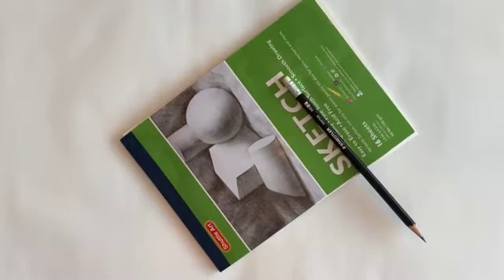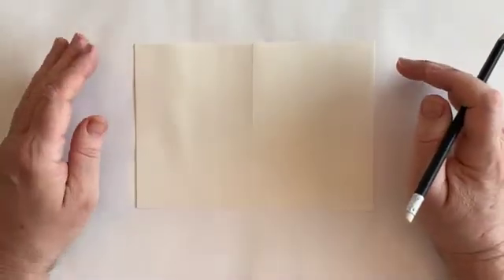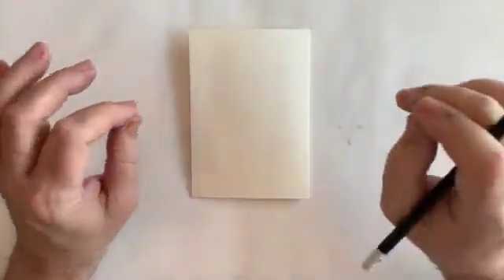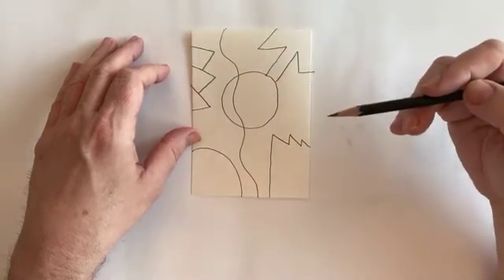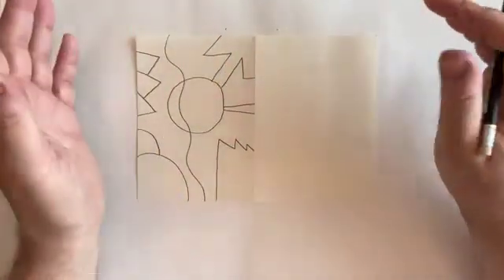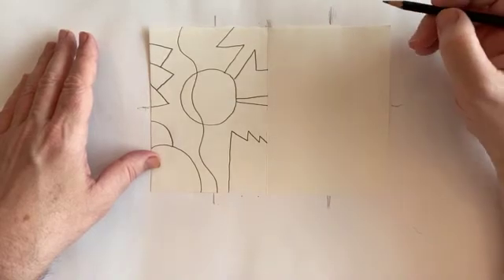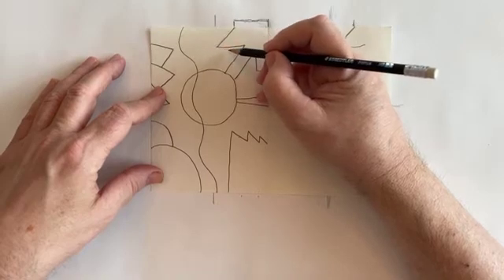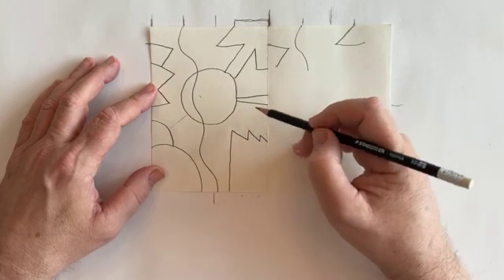Pre-assignment 2 (1 of 2 exercises): copy edges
If you were not in our second class meeting, do this before attempting assignment 2.  Requires a small rectangular piece of blank paper and a pencil.  This is an exercise--you don't need to bring the result to class or keep it for your portfolio.  (You DO need to keep the drawing(s) made in response to the numbered assignments, like Assignment 2.)

NOTE:  This was made when the class was temporarily online.  I may talk about this being an assignment, or that you should post things online.  Please ignore that, this is not a class assignment for us.

Comments on these videos are disabled here (to avoid spam): If you want to comment or raise questions, please do so under our class "discussions" area on Canvas.